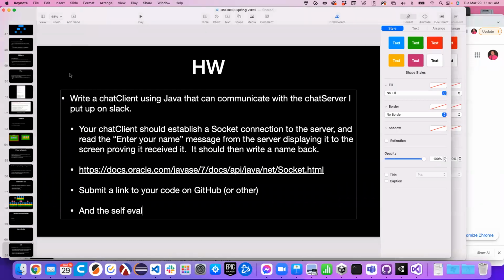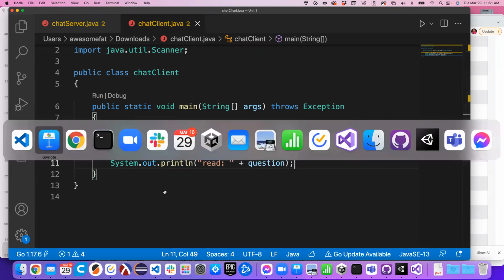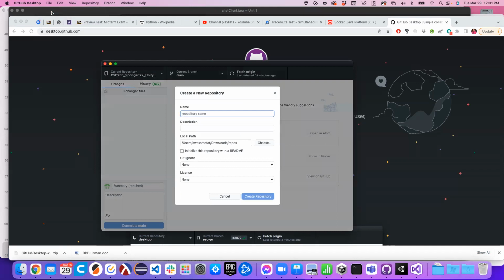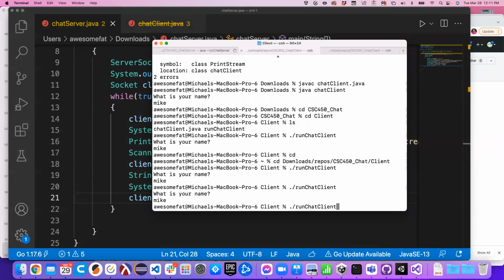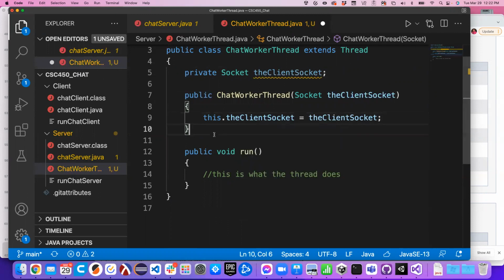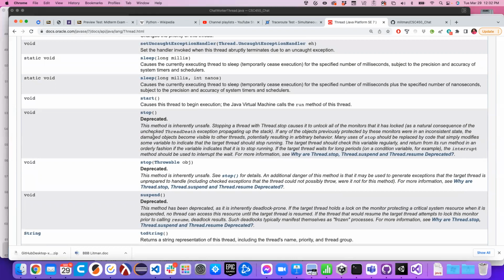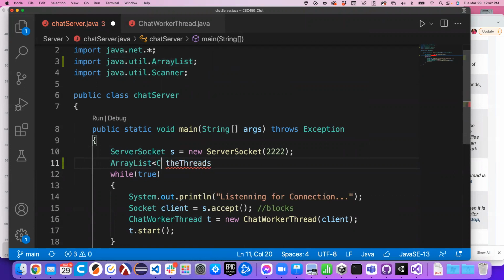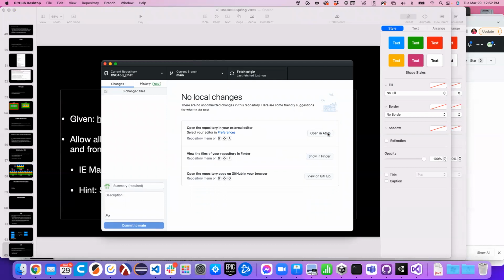CSC450 3/29/22 Java Threads for Chat Server